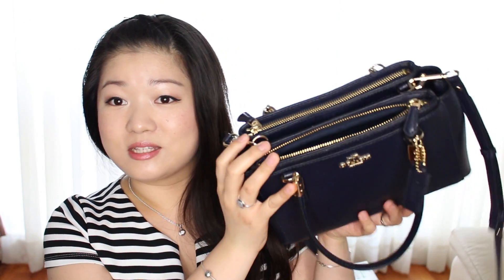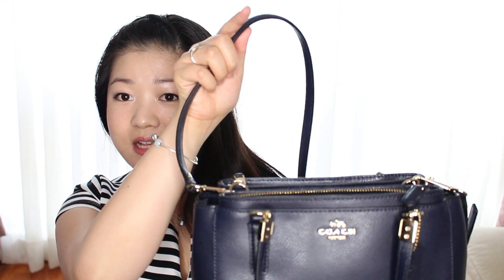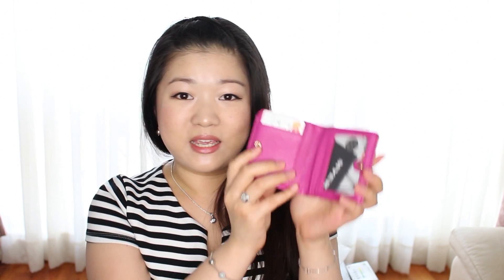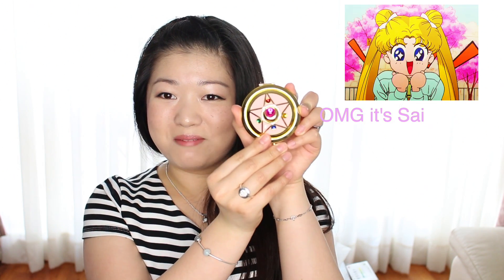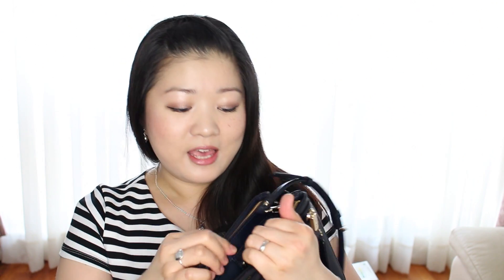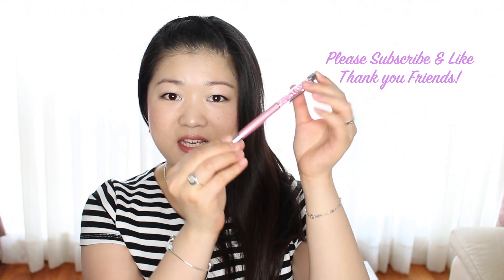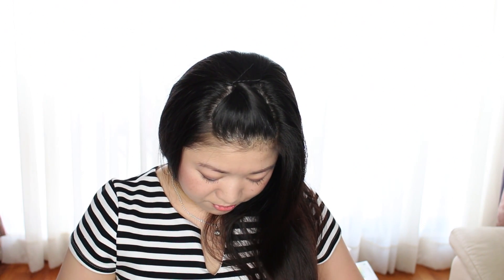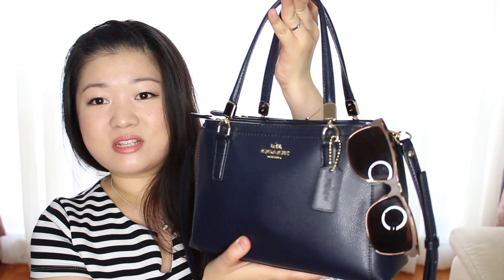Updated What's in My Bag?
Hi Friends,

Since I got a new bag, lets pack my bag together and lets see whats in it.

Love
Nancy